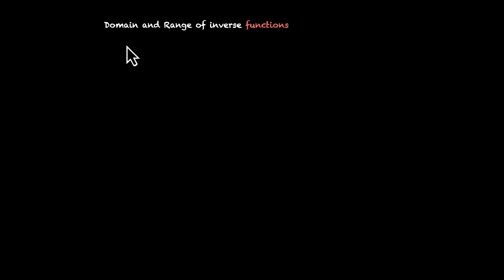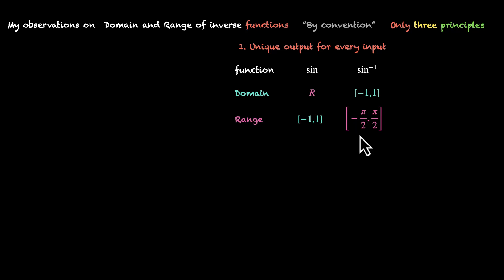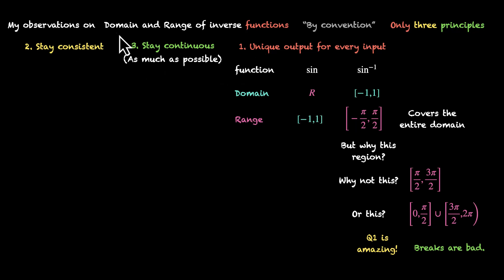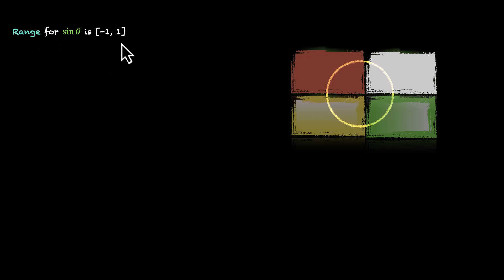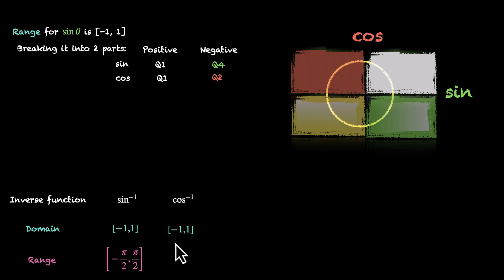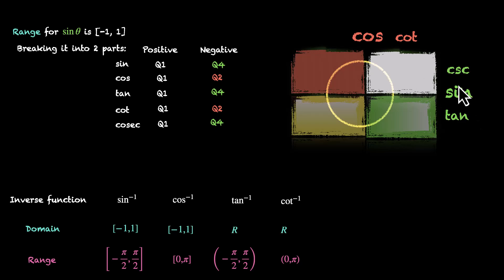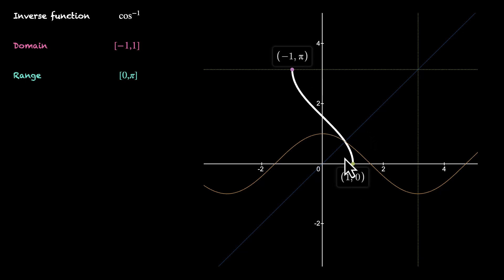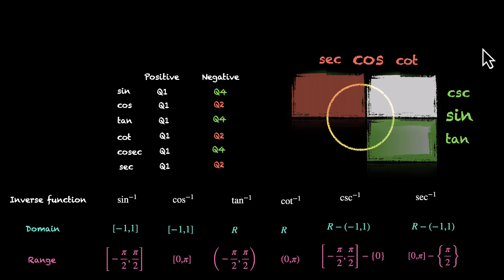Domain and range of inverse functions| Inverse Trigonometric Functions| Grade 12| Math| Khan Academy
In this video, we share some observations on the domain and range of inverse trigonometric functions. We realise that the sets for the range of these functions are selected keeping a few things in mind - the output should be unique for every input, the graphs should be as consistent and continuous as possible. We use these principles to get to these sets ourselves. We then draw their graphs to see if these principles make sense.

Courses on Khan Academy are always 100% free. Start practicing—and saving your progress—now!

Timestamps:
0:00 Observations on domain and range of ITFs
0:30 Unique output for every input
2:20Consistent and continuous (as much as possible)
5:55 Finding quadrants for range of ITFs
10:00 Graphs of ITFs
12:25 Summarising the observations

Created by
Ashish Gupta